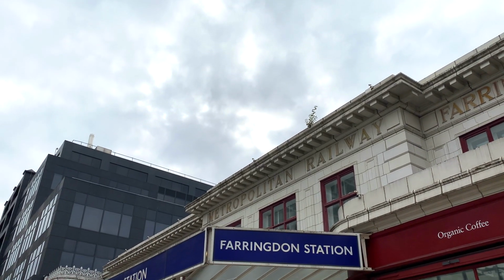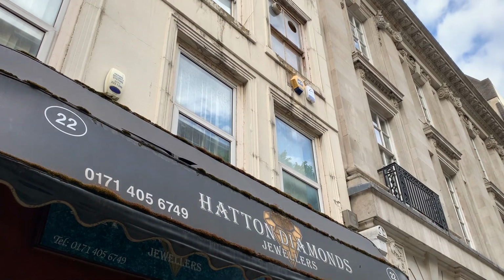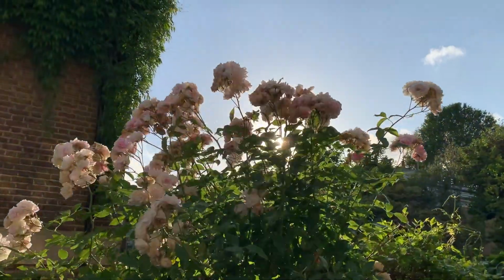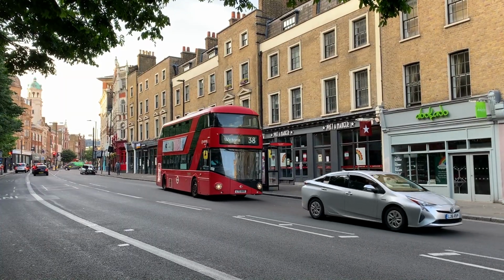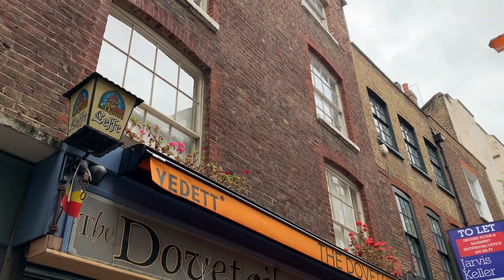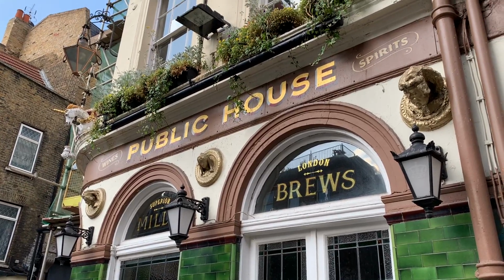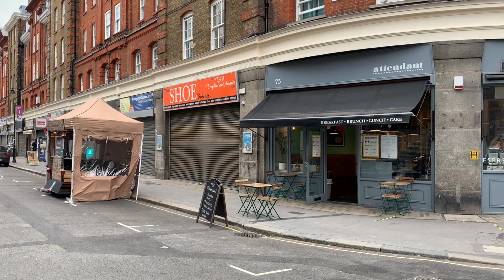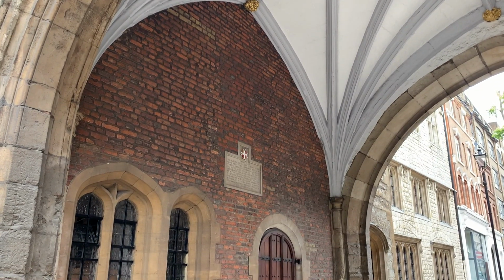5 REASONS TO EXPLORE CLERKENWELL, LONDON | Exmouth Market | Leather Lane | Amwell Street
This video is about 5 reasons to explore Clerkenwell, London. Clerkenwell is a great part of central London with excellent restaurants, cafes, bars, and pubs. The area has beautiful streets and squares, and loads of history.

I've also published a free self-guided Clerkenwell walking tour, which you can There's a map, too.